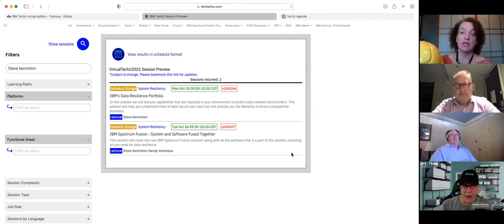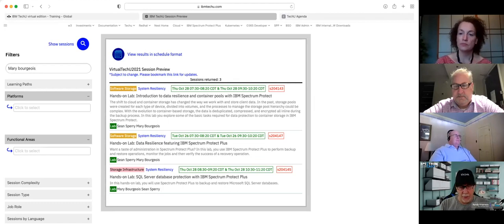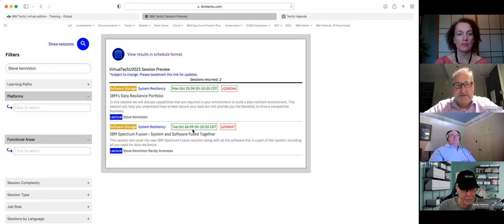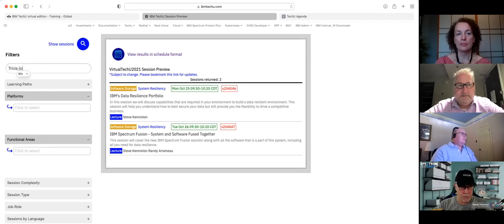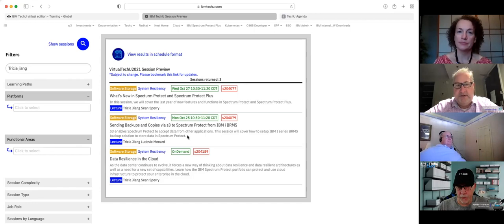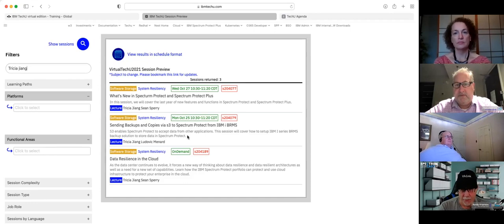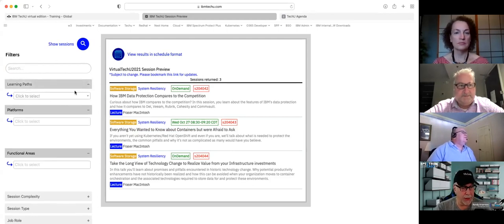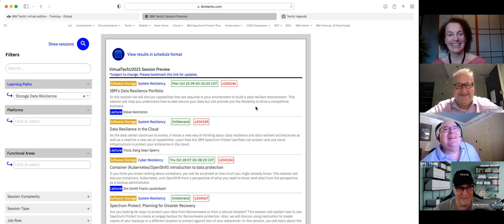Data Resilience SpectrumCast - 1044 - TechU 2021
Are you ready for IBM Tech U 2021?  Our expert on the Tech U topic, Sean Sperry talks about how you can still easily sign up and get to some of your favorite courses.  Tech U is virtual this year, so save the plane ticket, sign up, get some of the knowledge you want about some of our IBM products - and as you can see there will be some great topics on Data Resilience.